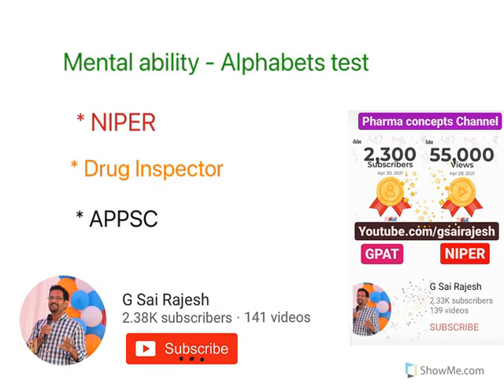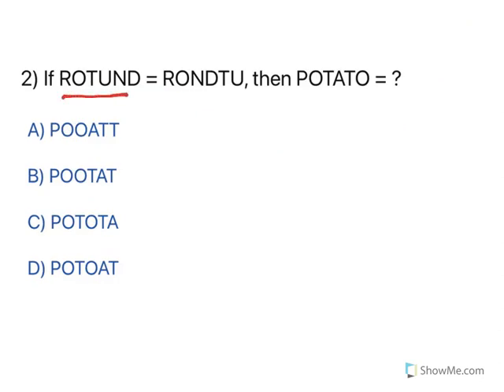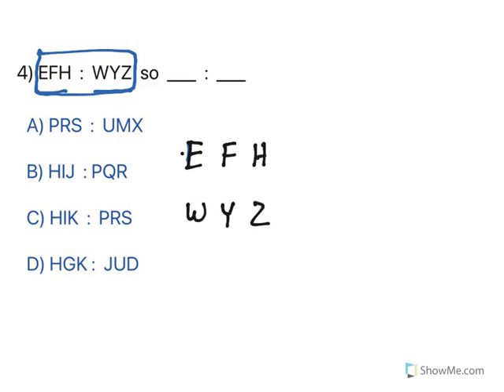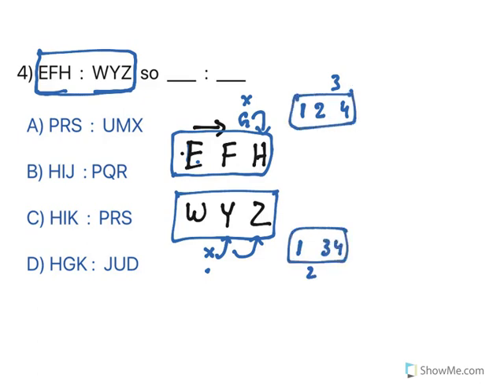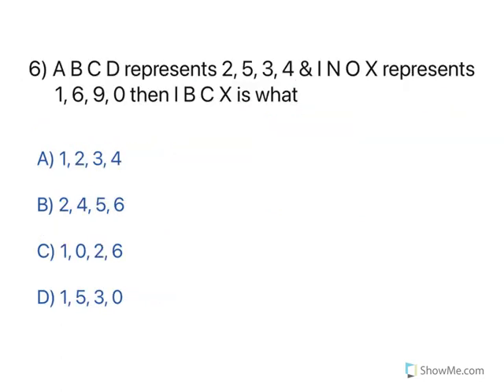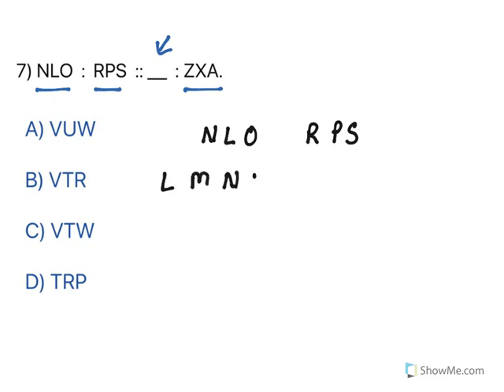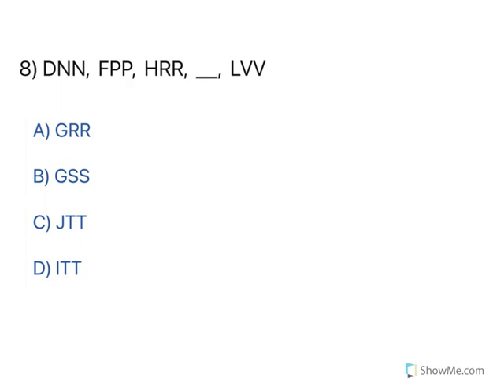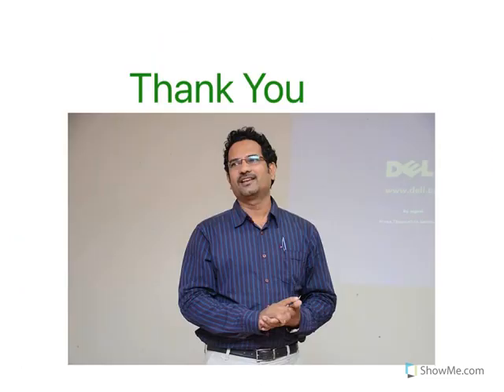Alphabetical series for NIPER & Drug Inspector exam : ( Easy ways to solve )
This video explains Alphabetical series problems from previous NIPER exam.
The strategies required to easily answer alphabetical  series problems are explained in detail.
Every question is explained with tips and tricks.